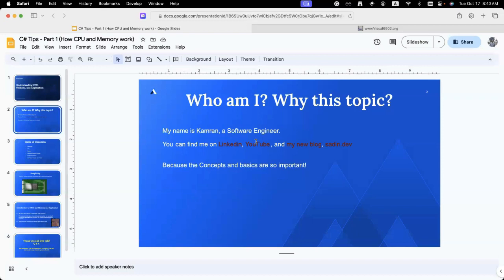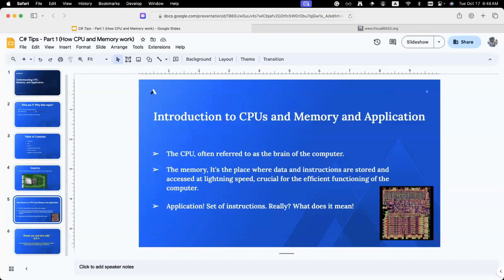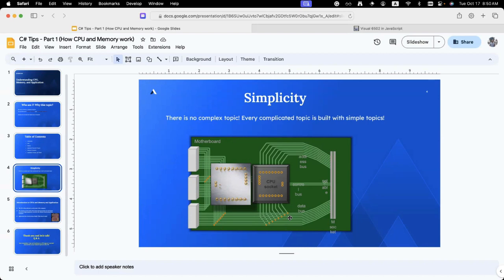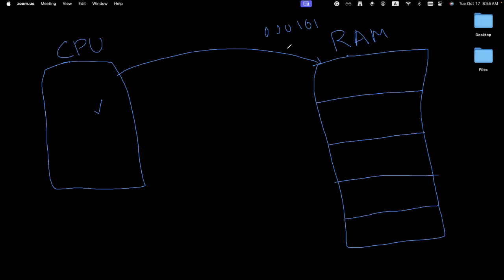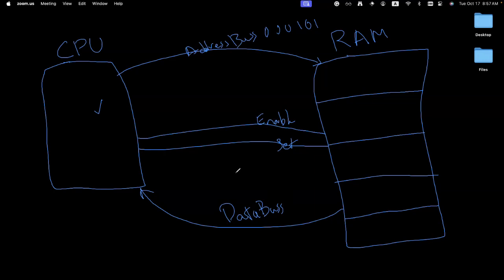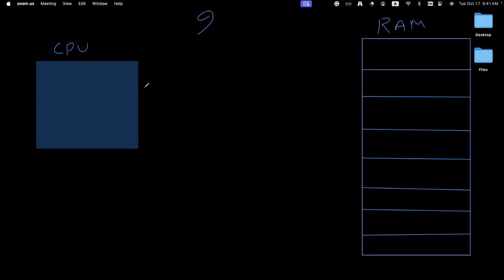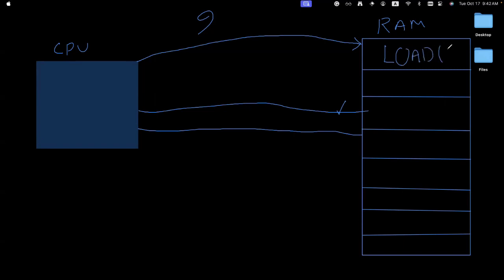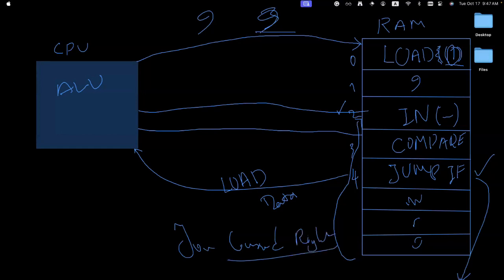CPU, Memory, and Application Execution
In this video, I am going to explain CPU, Memory, and Application Execution.
What happens to an application when you click and run it?
What are CPU components, and how does the CPU send/receive the data to/from Memory?